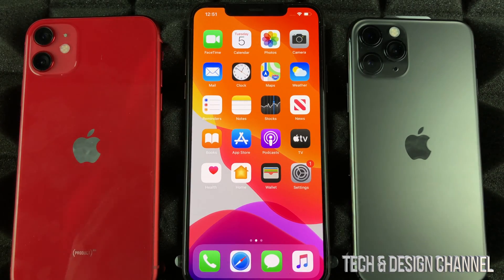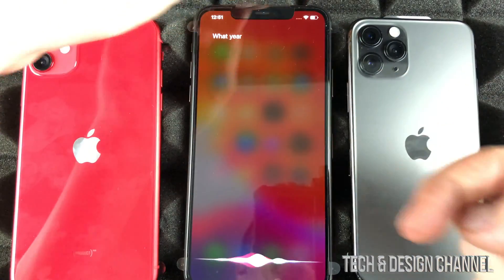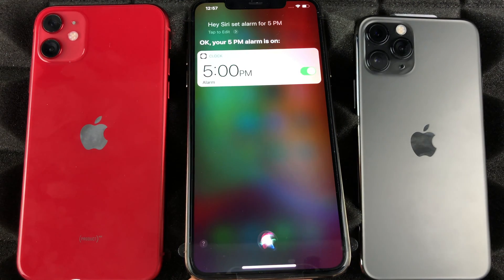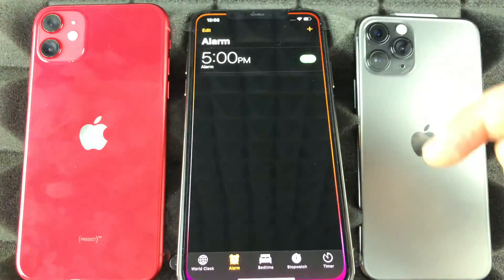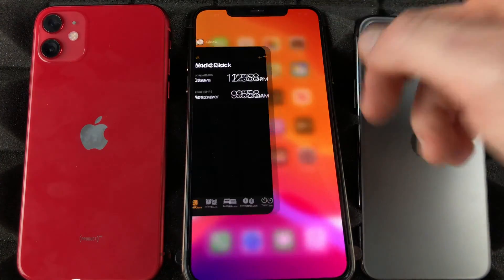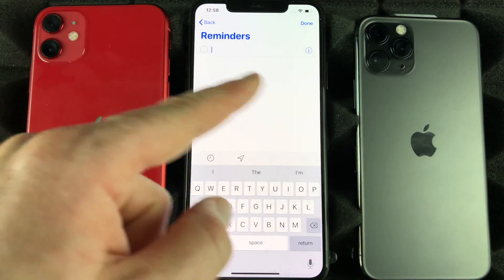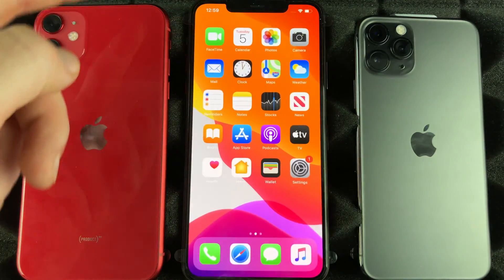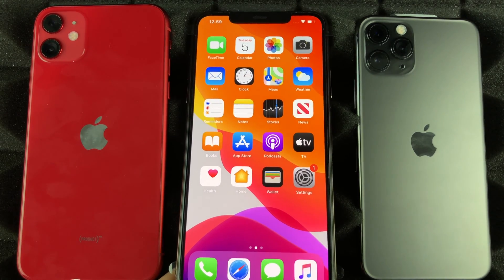How to Set an Alarm on iPhone 11 Pro, iPhone 11, iPhone XR, iPhone 8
Setup Alarms on iPhone